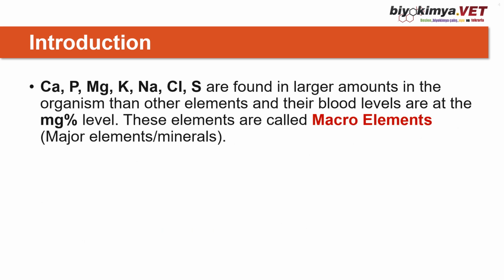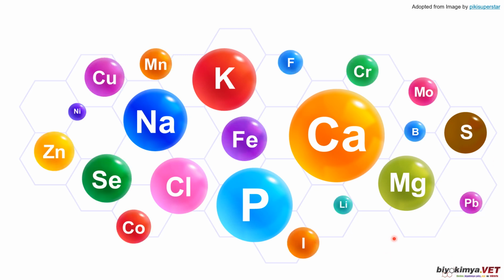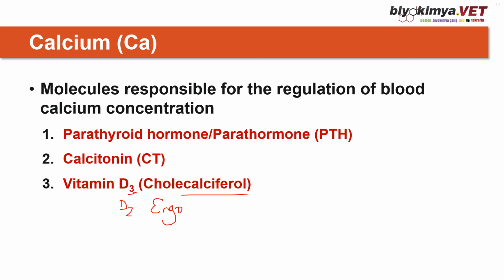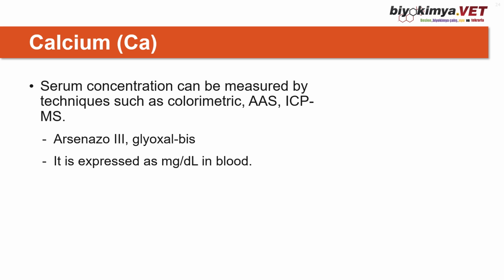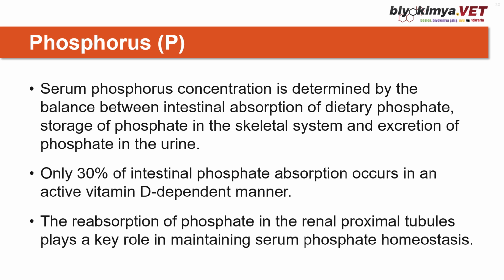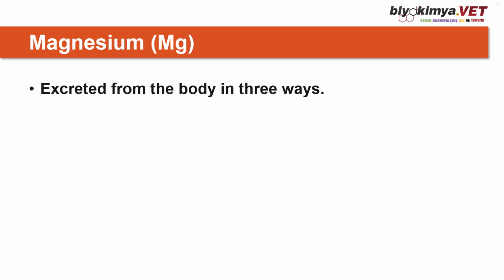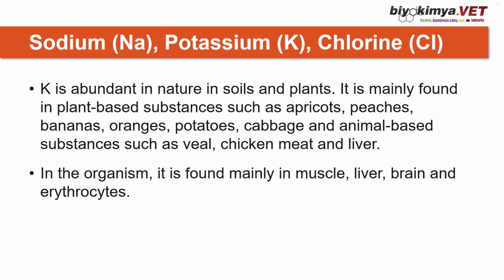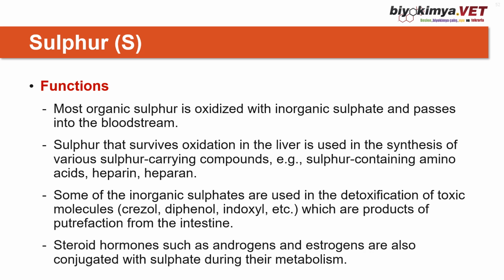BIOCHEMISTRY I | Topic 3: Bioelements-I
Hello there.I am here with a new Biochemistry I lecture video.

Topic 3: Bioelements-I

-00:00 Bioelements-I
-00:14 Content
-00:50 Introduction
-09:51 Common elements found in the body
-10:53 Analysis techniques
-13:37 Macro-Elements
13:46 Calcium (Ca)
33:05 Phosphorus (P)
41:26 Magnesium (Mg)
50:14 Sodium (Na), Potassium (K), Chlorine (Cl)
57:18 Sulphur (S)
-59:41 References
-01:00:07 Next topic: Bioelements-II
-01:00:36 The Ende

-The content on the BiyokimyaVET channel is designed for veterinarians, professionals in the field of animal health, and individuals closely involved in related disciplines. It is intended to provide educational and informative content tailored to this audience. Viewers are encouraged to consult with qualified experts and professionals for specific advice and guidance related to their individual situations. The information presented on this channel should not be considered a substitute for professional advice or diagnosis.